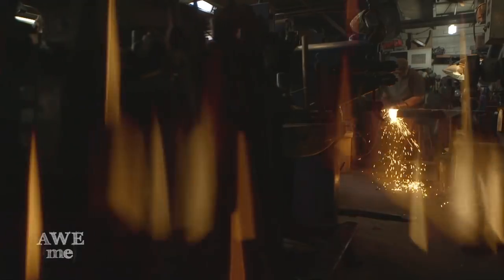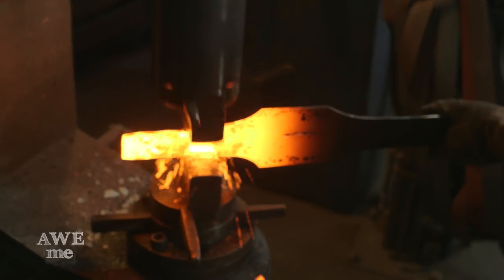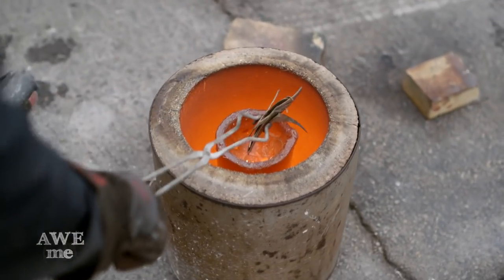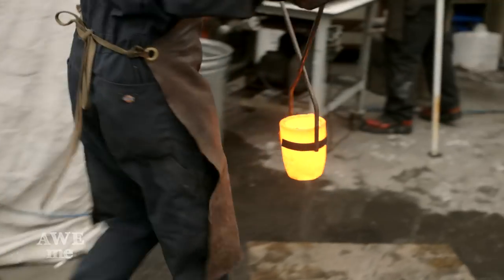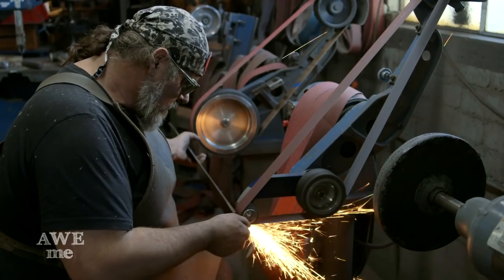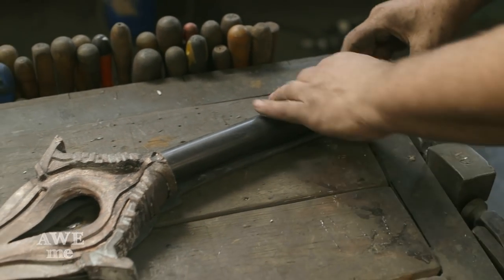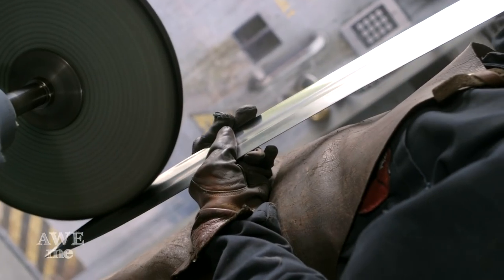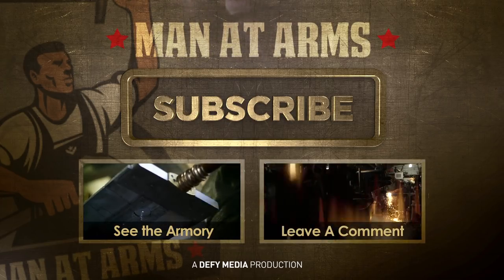Chrom's Falchion (Fire Emblem ファイアーエムブレム) - MAN AT ARMS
Every other Monday, master swordsmith Tony Swatton forges your favorite weapons from video games, movies, and television. This week, he tackles Chrom's Falchion from Fire Emblem ファイアーエムブレム.

NOTE:  Tony Swatton and Man At Arms have no connection to or involvement with the Fire Emblem franchise.

Produced by Blake Babson
Production Manager: Phil Rogers
Production Coordinator: Benjamin Montague
Story Producer: Brett Allen Smith

Leather Work - Johnny Bias
Machinist - William the Elder, Christian M. Kollgaard III
Sculptor - Karen Cope

Props - Christy Marie Hauptman
Set Dresser - Carolyn Feres

Assistant Stunt Coordinator - Marnie Liesel

Stunts
Bryan Forrest, Christopher Bradley, Tony Swatton, Karen Cope, Alicia Minette, Johnny Bias, Christian M. Kollgaard III

Set Photographer - Carolyn Feres, Bryan Forrest, Dominic D'Astice

Special Thanks
Cope Studios, Sypher Arts Studios, Shawn Strider, Next Level Stunts, Justin Rojas, Steve Winsett, Glenn Freund, Black Hand Mercantile, Lennon Hobson